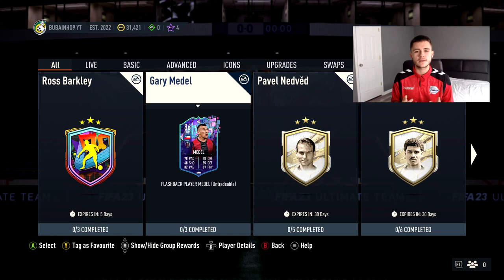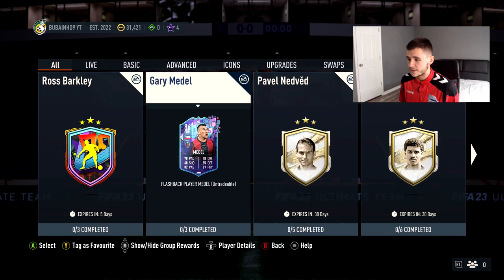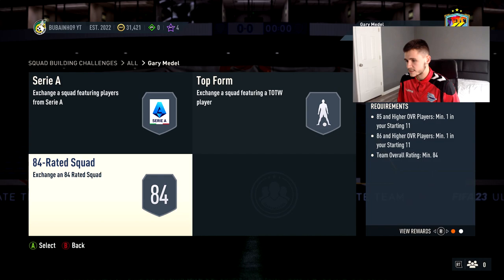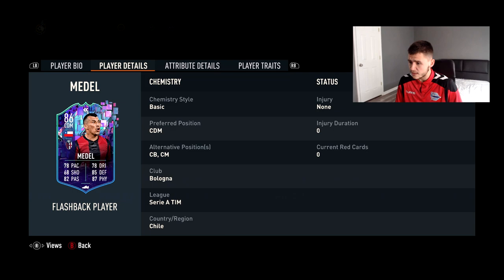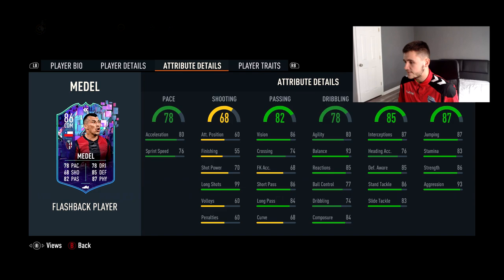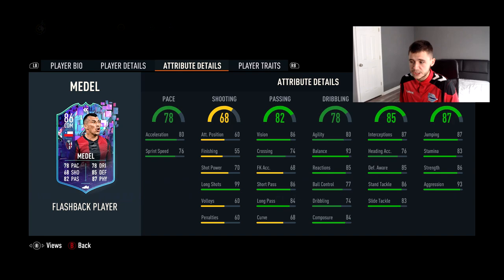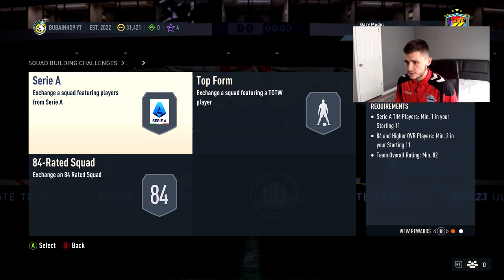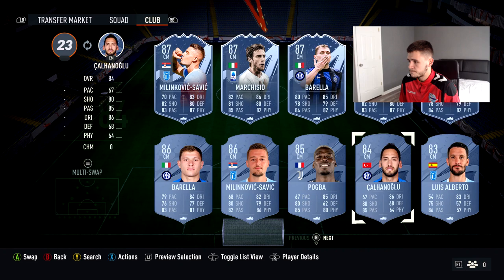FIFA 23 GARY MEDEL FLASHBACK SBC PLAYER REVIEW | IS HE WORTH IT?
Our third flashback SBC of the year and it comes in the form of Gary Medel. Let me know in the comment section down below whether or not you'll be picking up the new Gary Medel flashback card and also consider leaving a like and subscribing to the channel as it would be greatly appreciated. Thanks :)